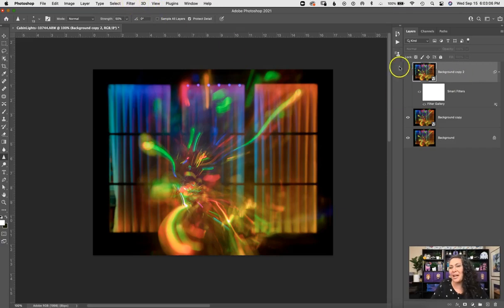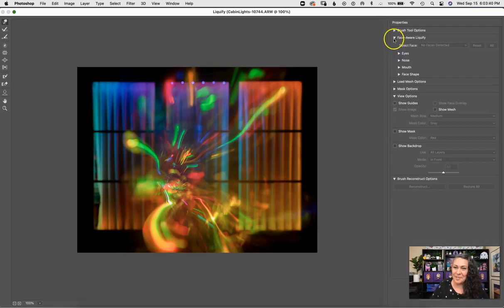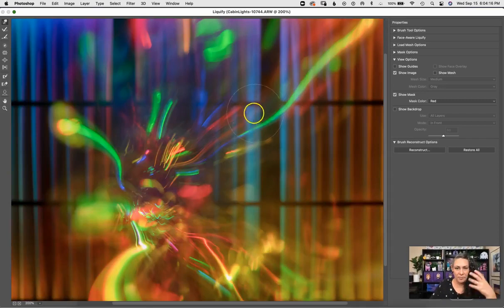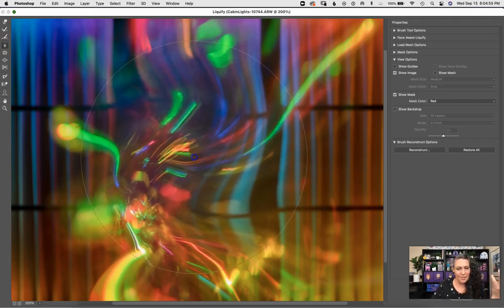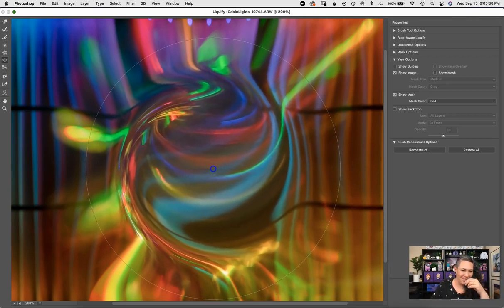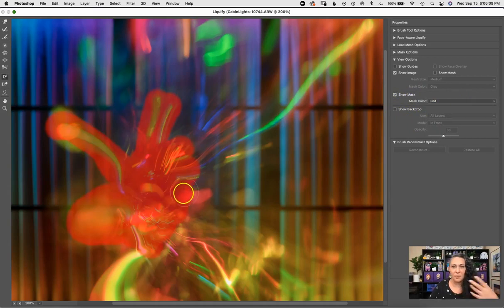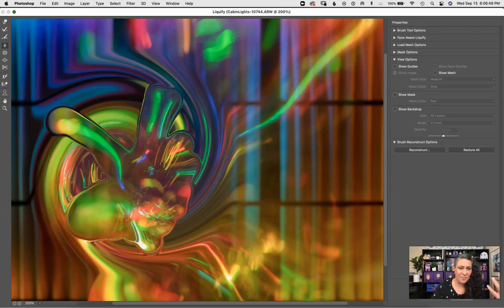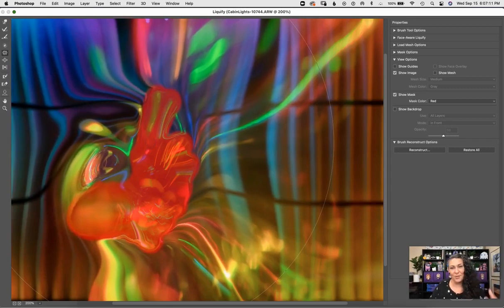7-4 Filters Part 4 The Liquify Filter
I'll show you the basics of the Liquify Filter.